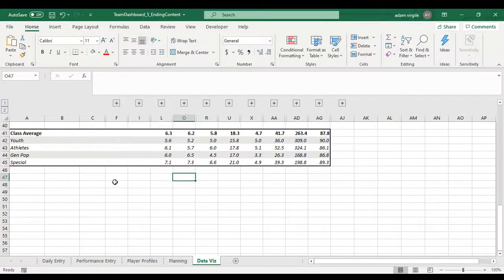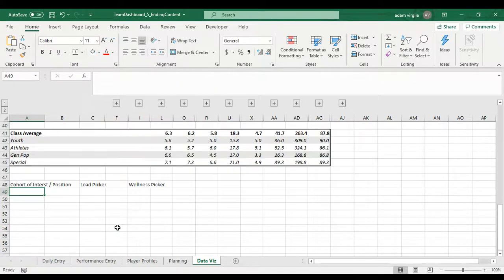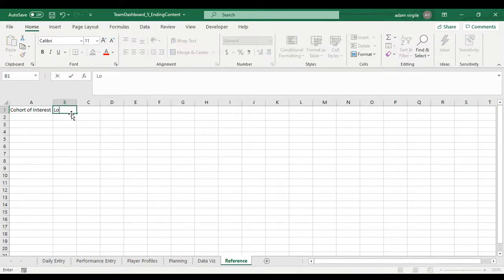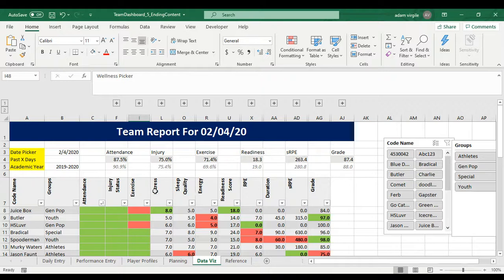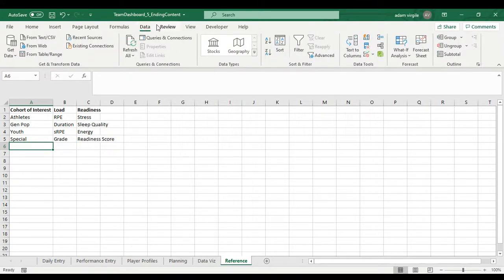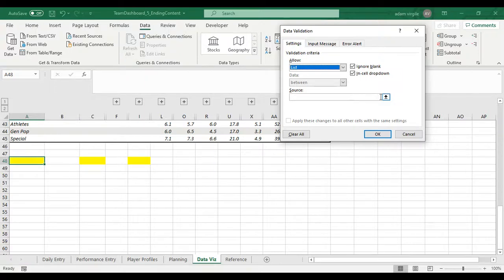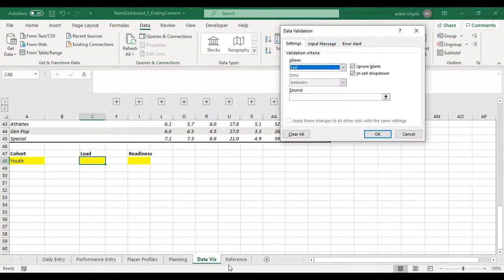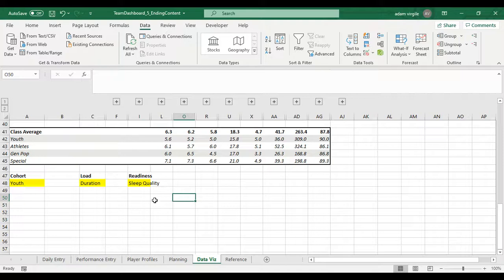The Ultimate Team Performance Dashboard from Scratch #8: Drop-down Lists and Reference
In this video, we create a few drop-down menus for our graph/chart interactions, and set up a "reference sheet." More details are provided in the video.

To get the most out of this experience, download the provided dataset and follow the videos in order. In the end, you'll be really glad that you did!